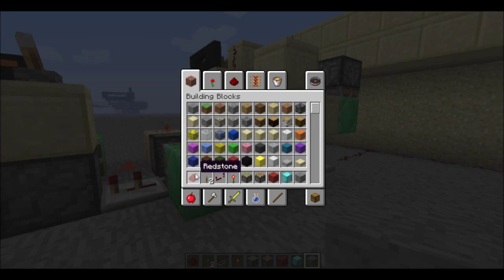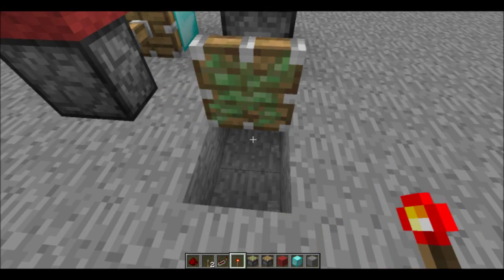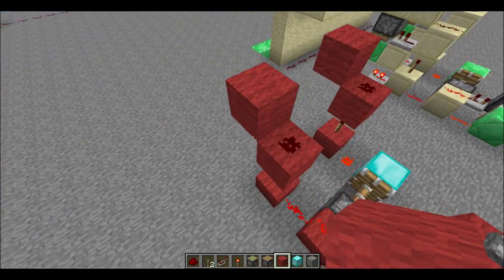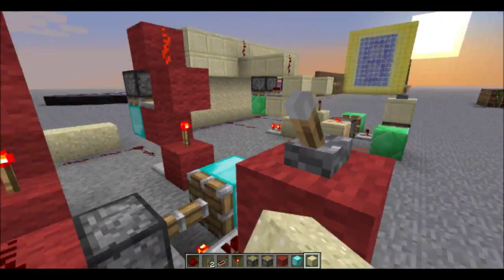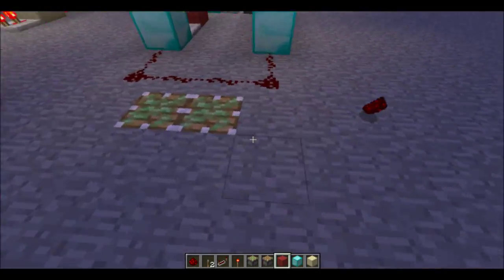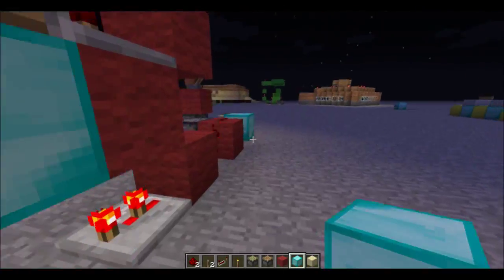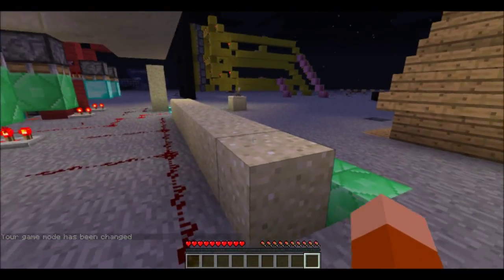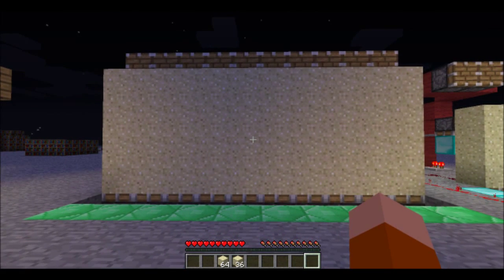Minecraft Tutorial - Sand Generator 1.4.2 (600 Sand per Minute)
Music::::::: Laugh at Life (remix) - Jackal Queenston ft. Mayhem